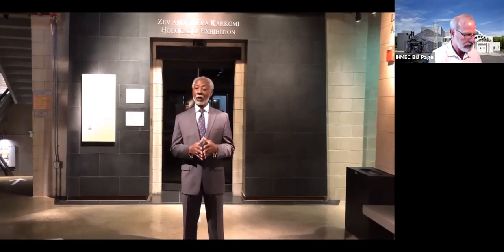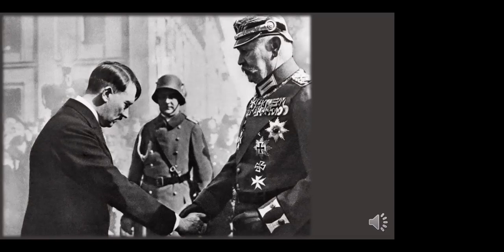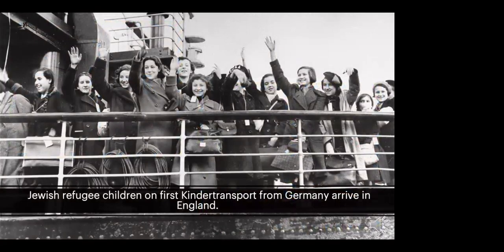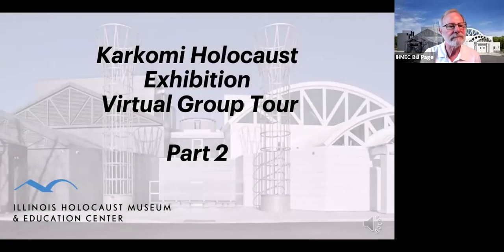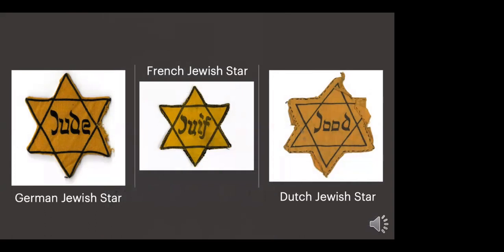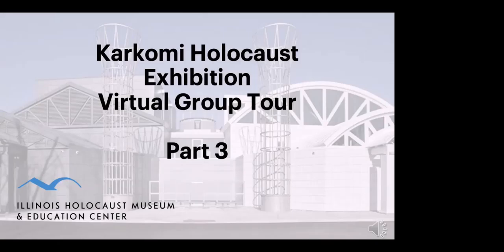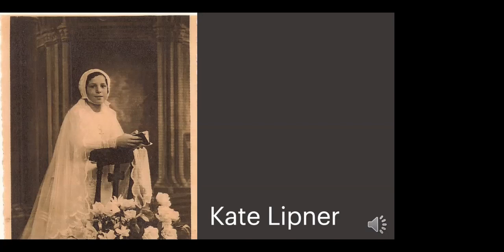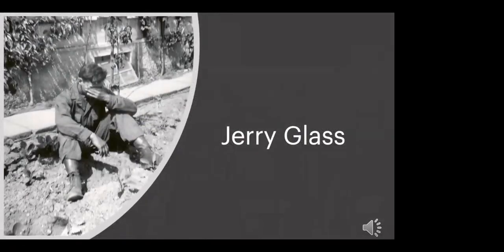Your City @ Home: Karkomi Holocaust Exhibition Tour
We'll recognize the 76th anniversary of Victory Europe Day with a docent-led tour of the Karkomi Holocaust Exhibition. This exhibit is a place for both those familiar with the Holocaust and those learning about it for the first time.

Your City @ Home is a series of virtual field trips, giving you the chance to explore all the Chicagoland area has to offer!